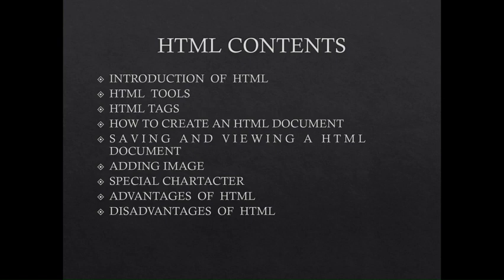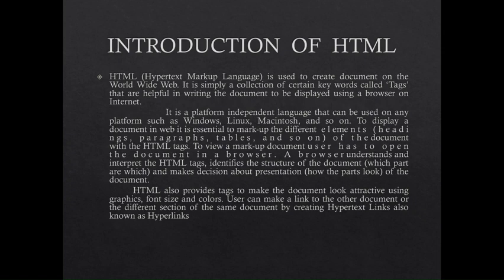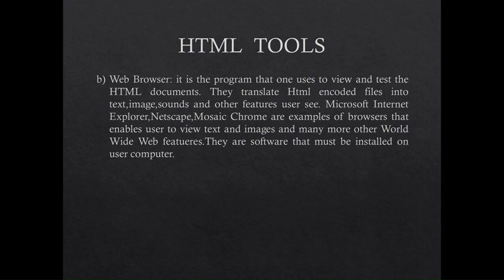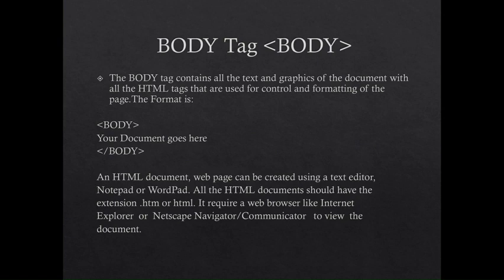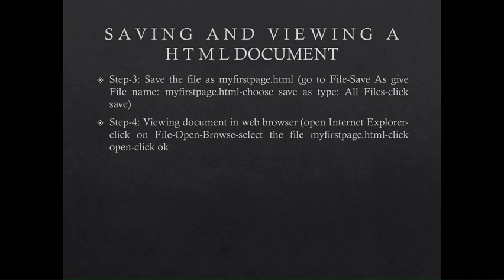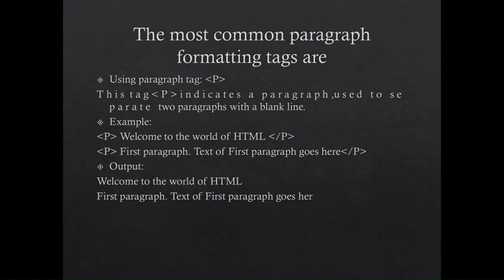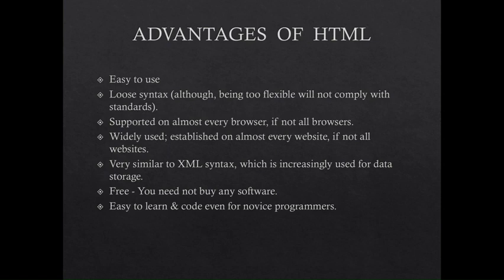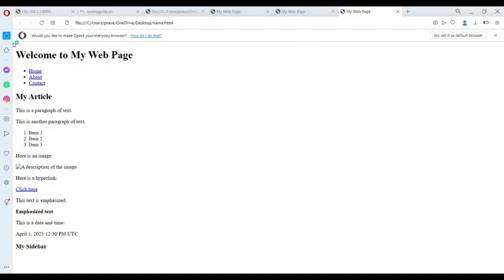Introdution to HTML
detailed explination of HTML